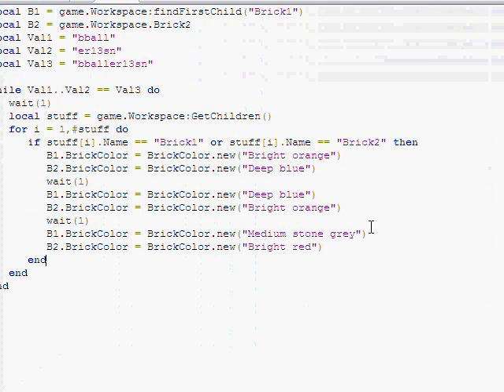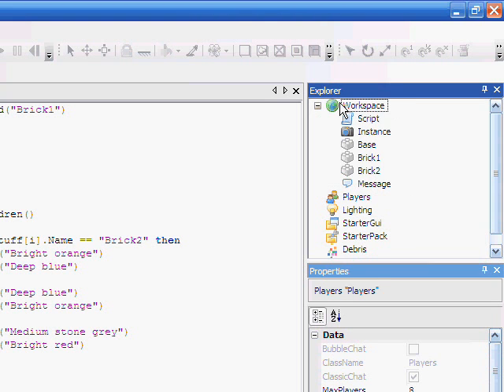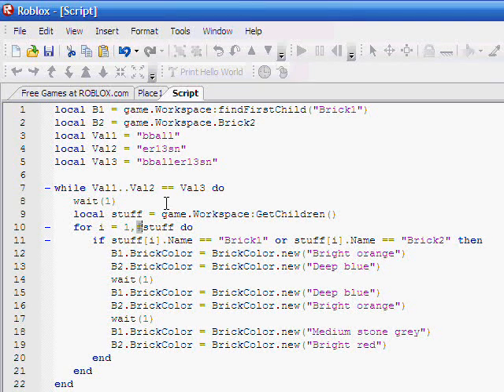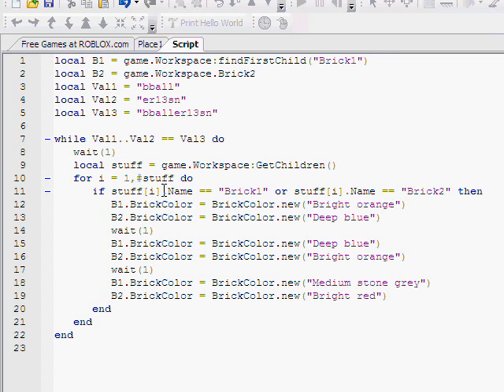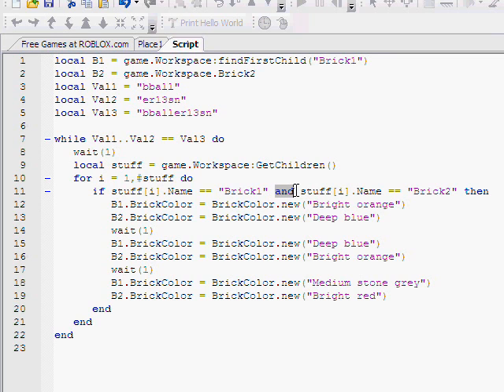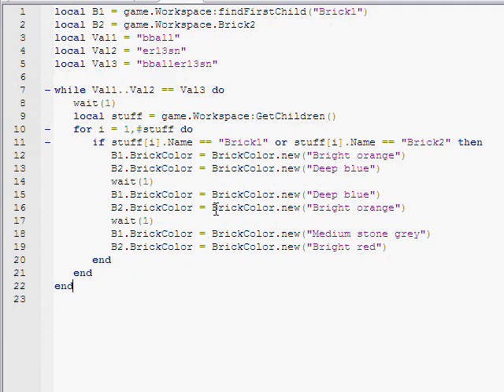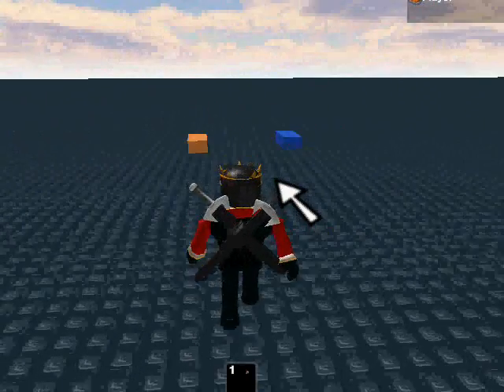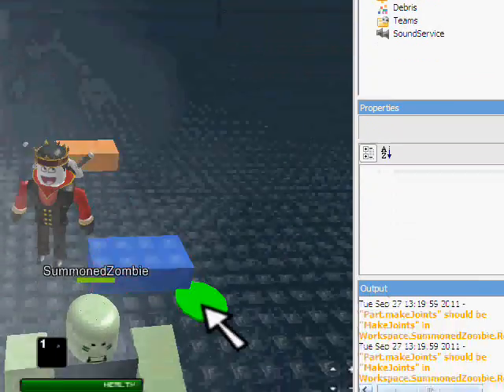ROBLOX Scripting Tutorial 5 -- For Loops!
In this tutorial, I, bballer13sn, will be showing you about a new kind of loop.  A 'for' loop.  For loops are also called tables, and they are one of THE most useful things I use.

^Purfect speeling, Purfect gramer, Ownage^